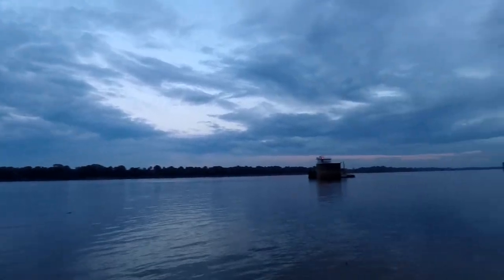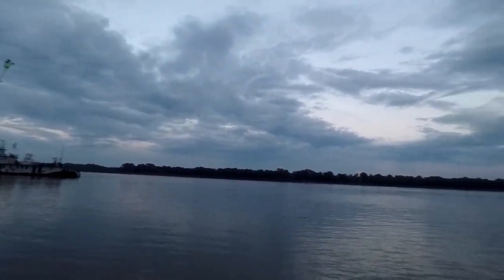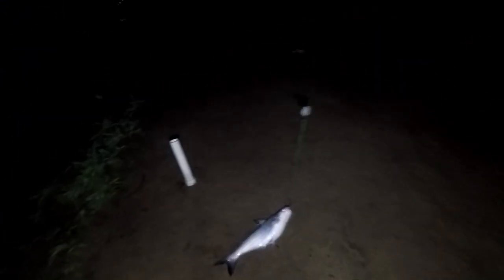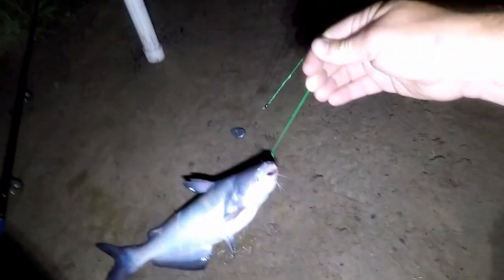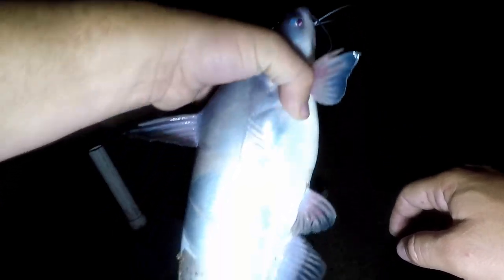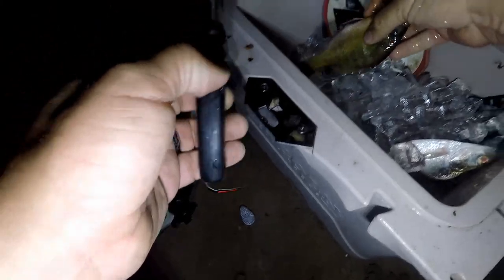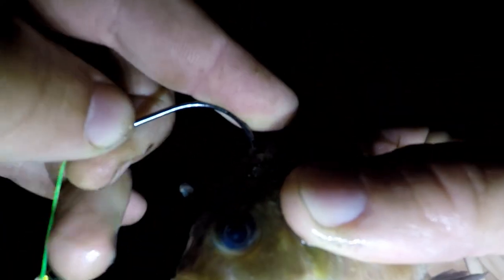Bad Moon Rising - Ohio River Night Fishing Under A Full Moon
September 22, 2020:  Night Fishing the Ohio River Under a Full Moon.

*** Some people love them, some hate them. But everyone seems to agree that full moons affect the fishing. What has your experience been when fishing under a full moon?

In this video I took advantage of a break in what had been an extremely rainy weekend to go do some nighttime catfishing near the Olmsted Lock & Dam on the Ohio River in Southern Illinois.  This was my first time fishing this section of the Ohio River so I wasn't sure what to expect. When the giant full moon began to rise, I thought for sure I was looking at getting skunked. Fortunately the fish decided to cooperate and I was able to defy my ususal full moon luck.

My Camera Gear:
Canon Video Camera: Vixia HF R30 (Discontinued) Latest Model
GoPro Hero 5 Black
GoPro Hero 5 Session
GoPro Gooseneck Mount
GoPro Chest Mount
Shotgun Microphone
Microphone Windscreen
Wireless Microphone
Camera Carrying Handle
Editing Software